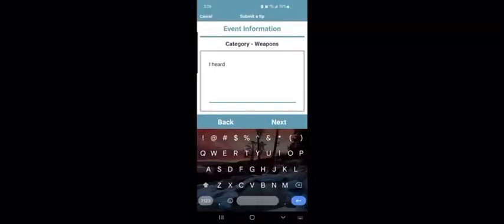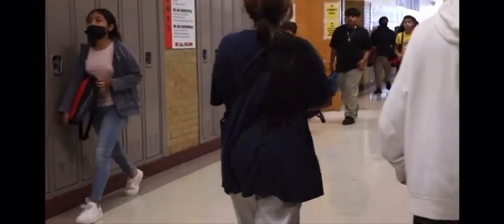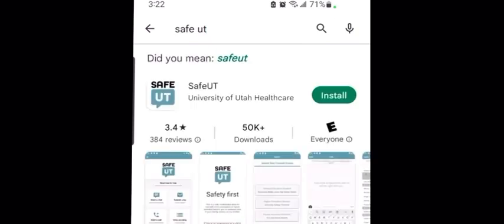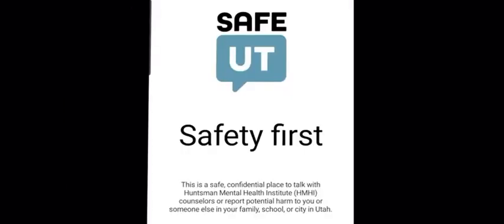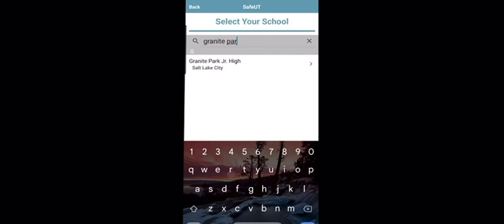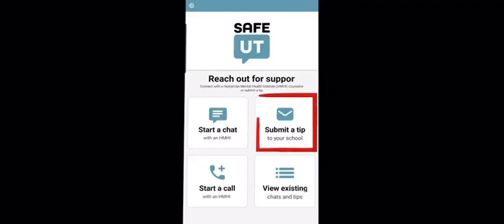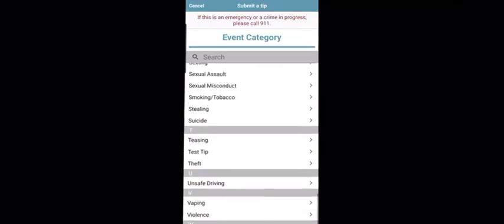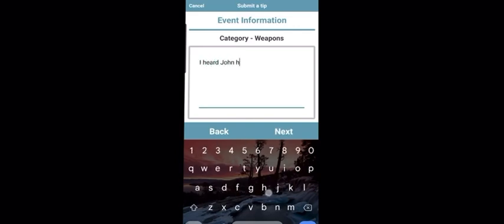January Safe UT App